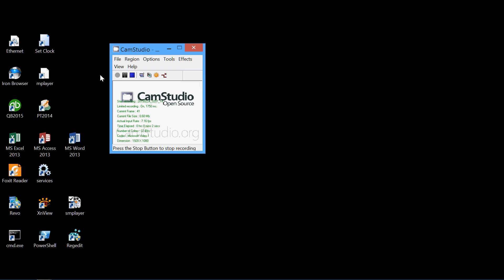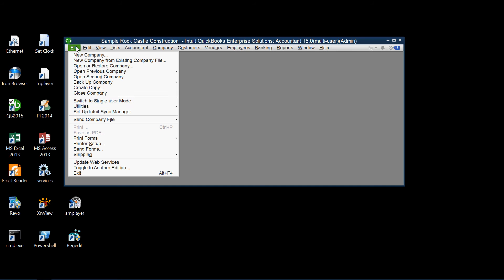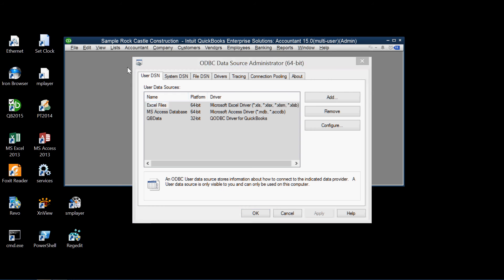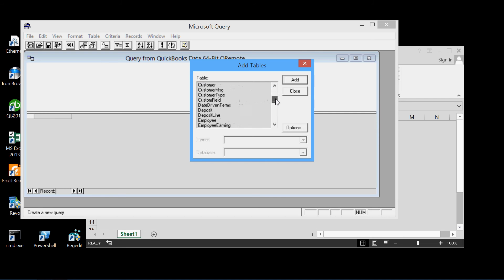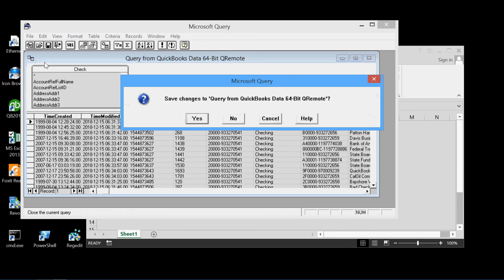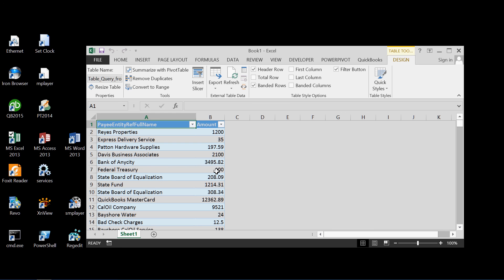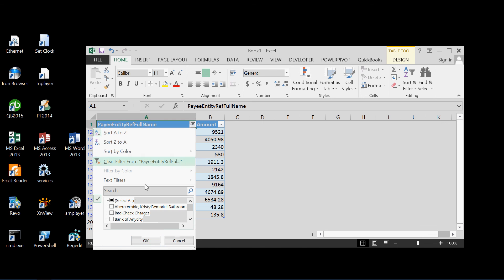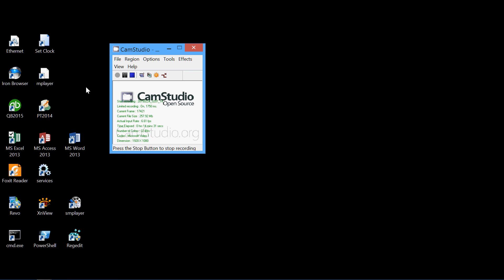QuickBooks ODBC Demo Part 1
QuickBooks ODBC Demonstration
Extracting QuickBooks data using Microsoft Excel